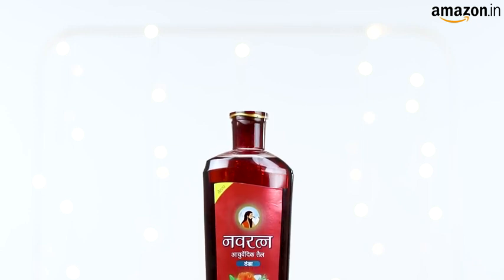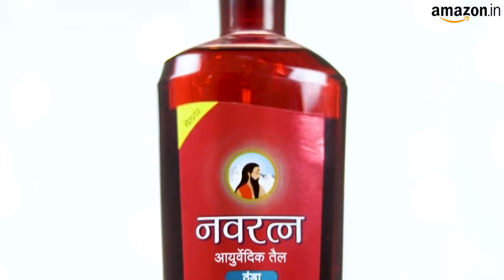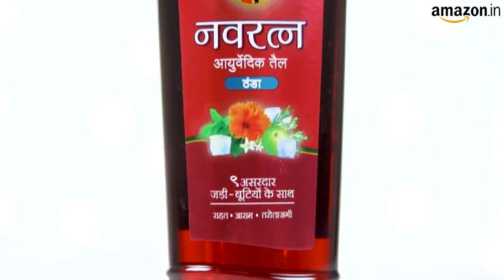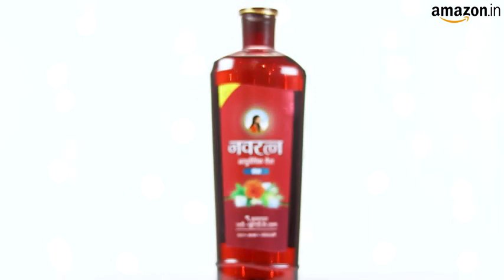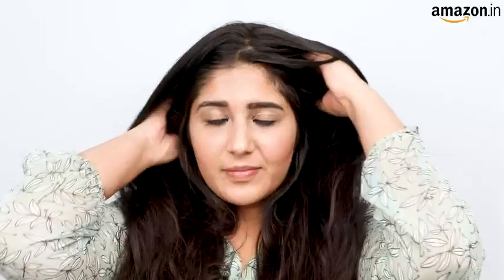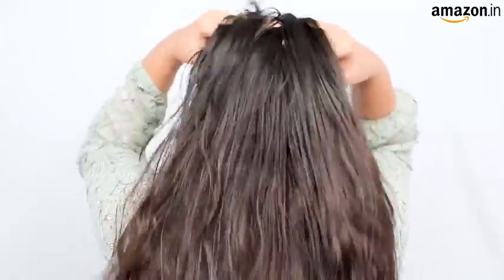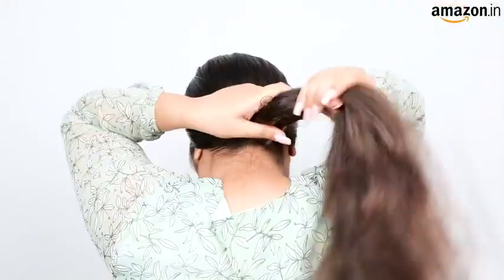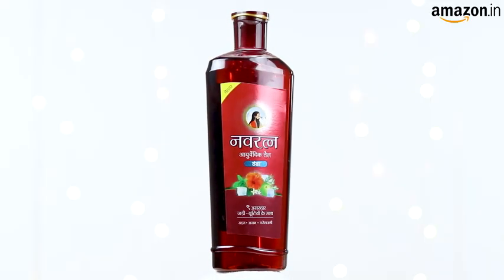Navratna Ayurvedic Cool Oil Unique combination of 9 Ayurvedic Herbs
Navratna Ayurvedic Cool Oil Unique combination of 9 Ayurvedic Herbs Relieves Headache, Body ache, Tiredness, Sleeplessness & Tension Improves Scalp Health Relaxing & Rejuvenating cooling effect 500ml